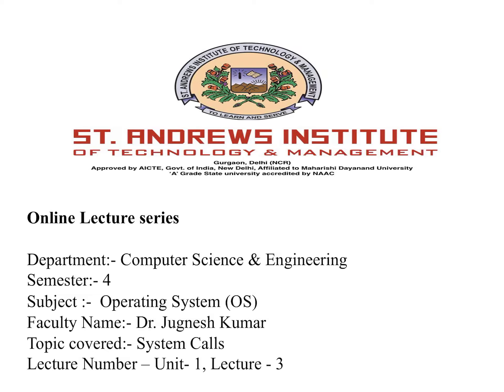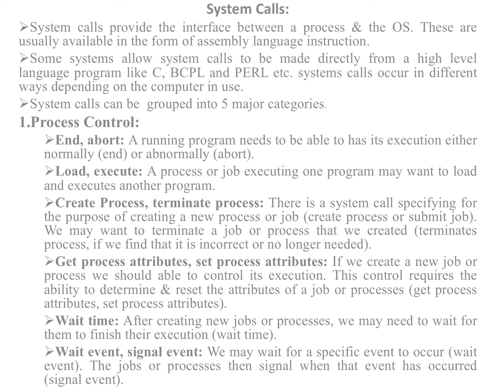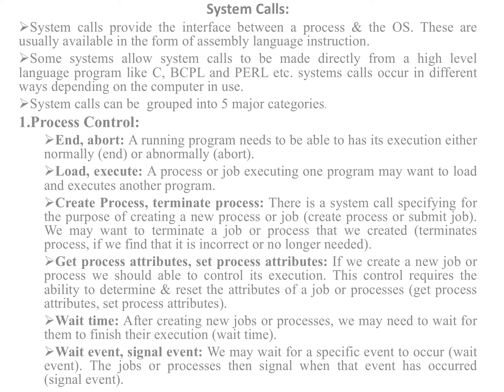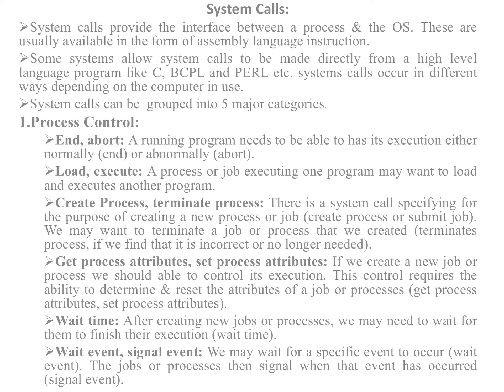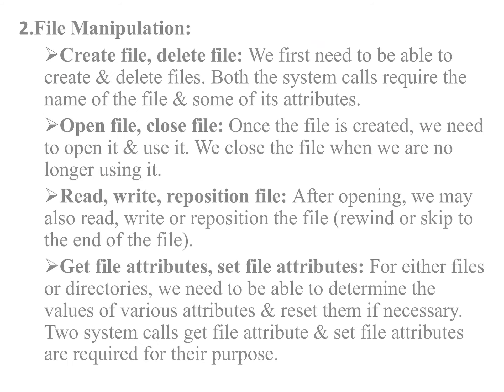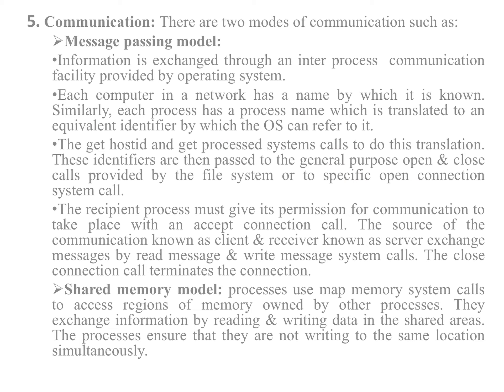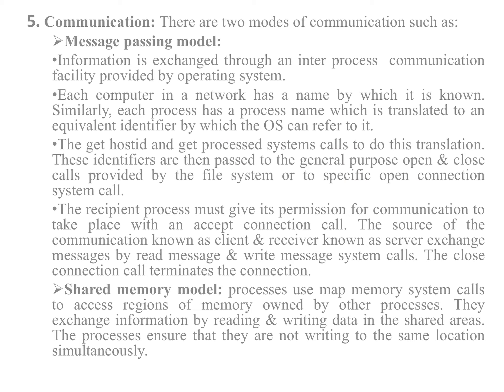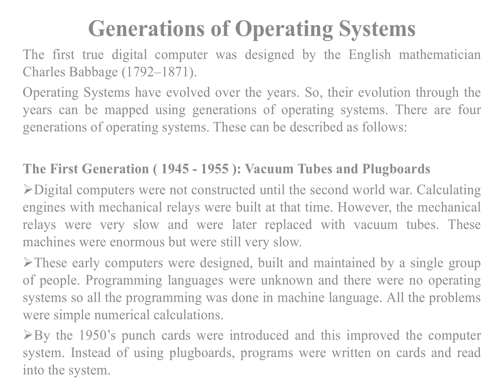SAITM B Tech CSE sem4 Operating System Unit No 1 Lecture 3